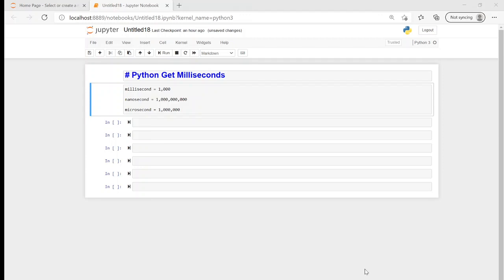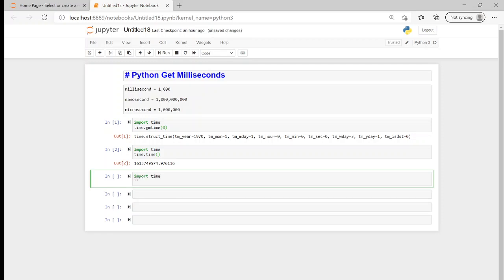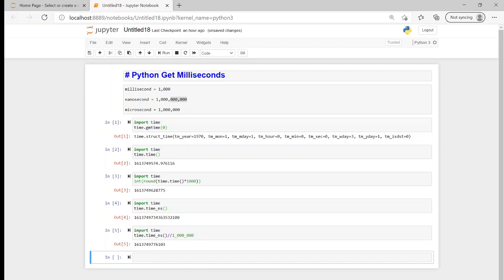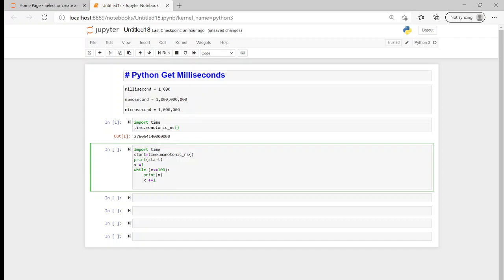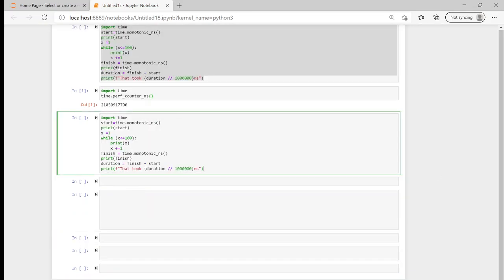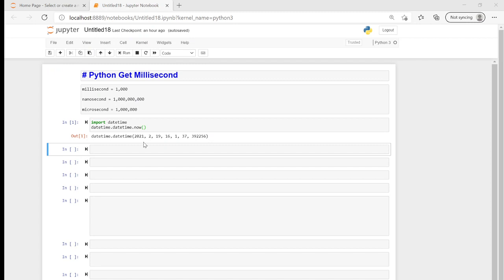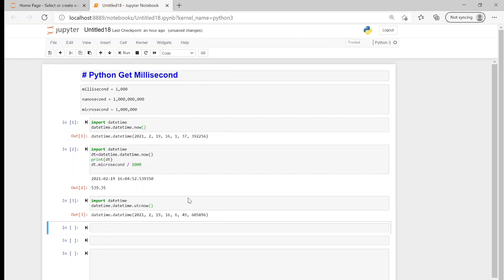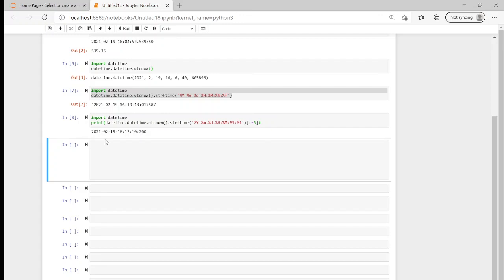How to Get Milliseconds in Python?